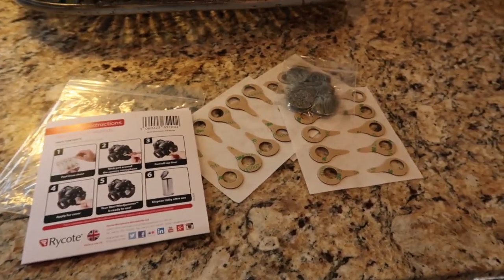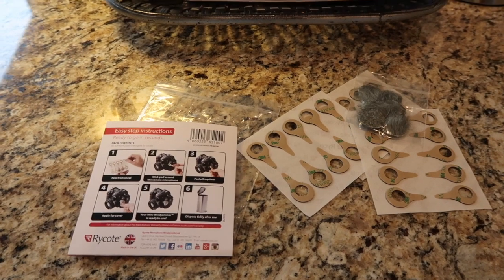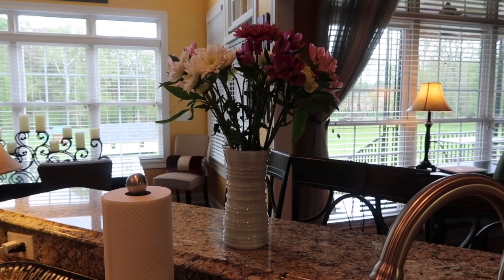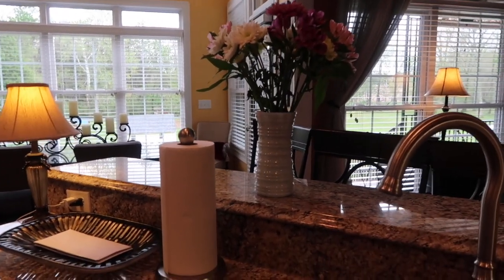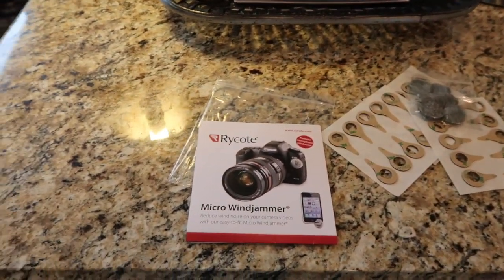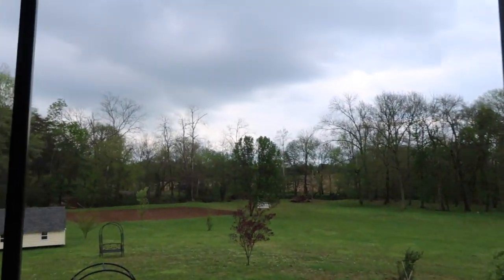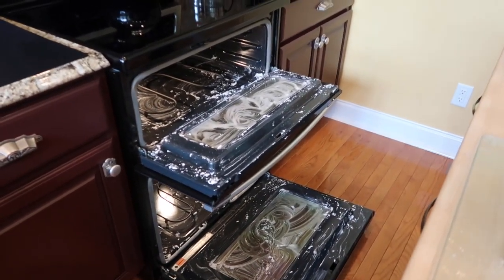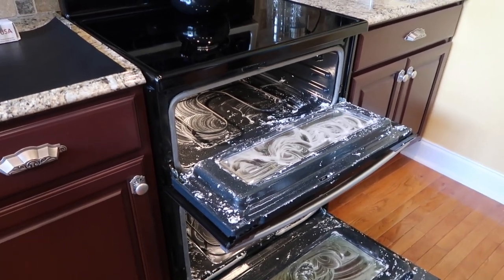That's Just The Way I Roll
Hey y'all and welcome, welcome back to Leesah's Cottage! In today's video I am cleaning my ovens AGAIN, yup again... lol We ordered some Non Stick Teflon Oven Liners so I wanted my ovens to bling da bling before putting them in... lol I also share why I am adopting a new way for me to clean my ovens...

If you enjoy today's video and would like to see more like this, please hit the “Like" Button... And of course I would L~O~V~E to have you to subscribe to my channel and join our community here. I am a life long learner, always a student, I'm looking forward to watching our community grow as we share tips, thoughts, ideas and personal experiences. May we learn from one another and most of all encourage and inspire each other. I am truly grateful for each and everyone of you ALL!!!

Mentioned and Shared In Video: Non Stick Tefeon Oven Liners

Also Mentioned In This Video: Rycote Micro Windjammer

Snail Mail:
Leesah's Cottage